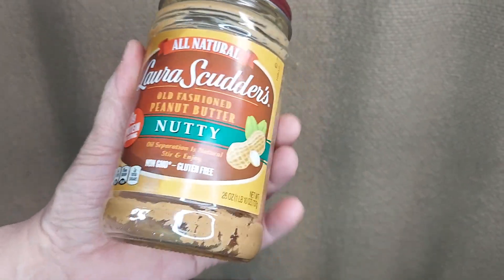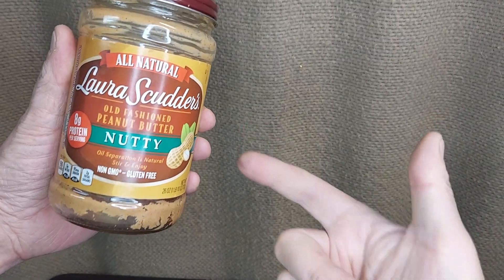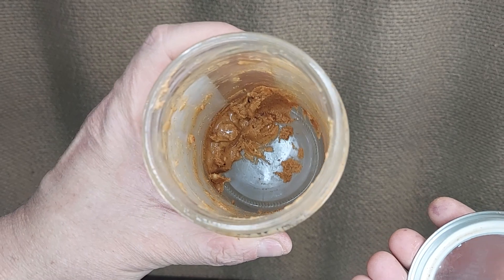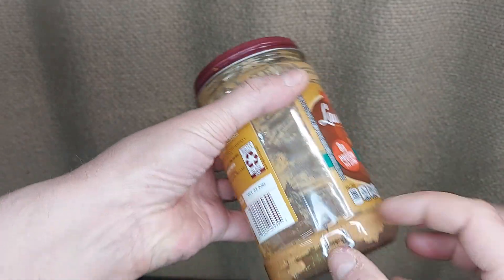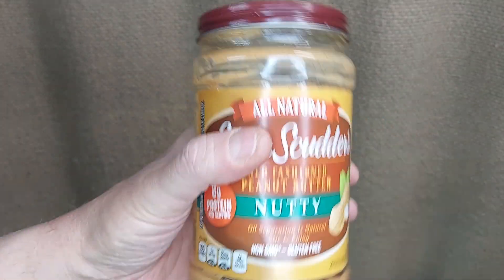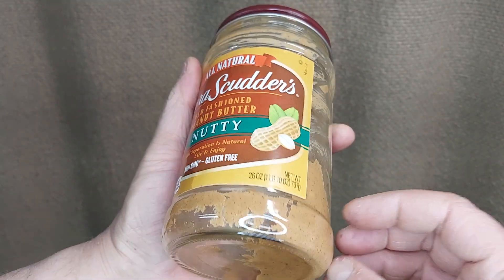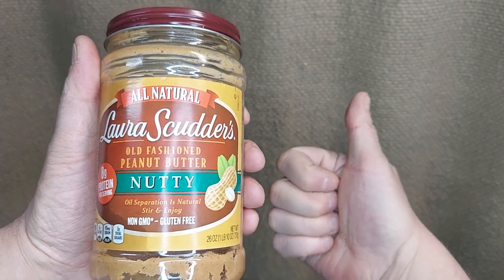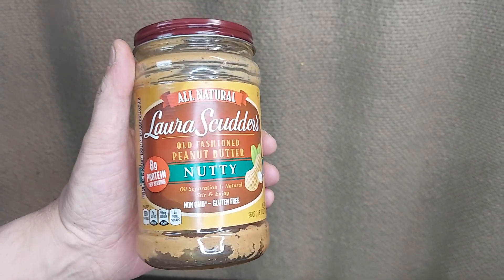Laura Scudder's Nutty Natural Peanut Butter in a Jar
What Do You Eat Then ?